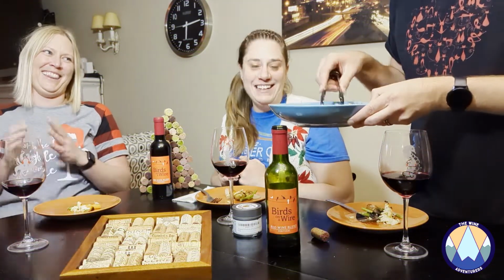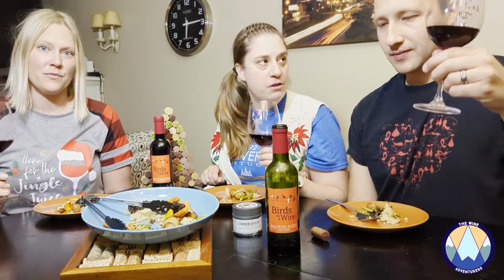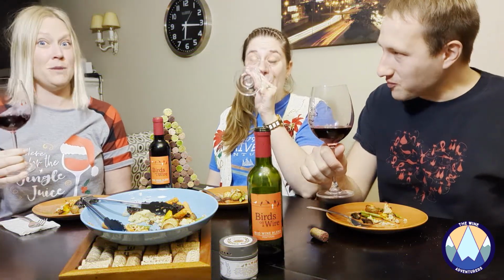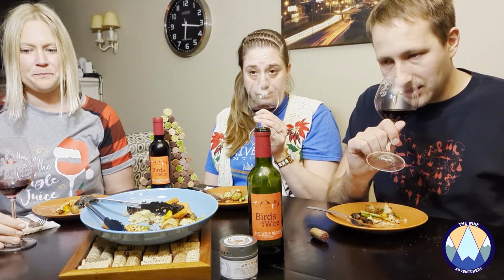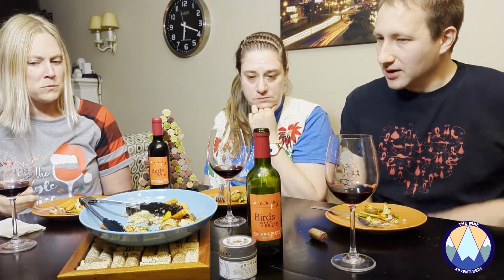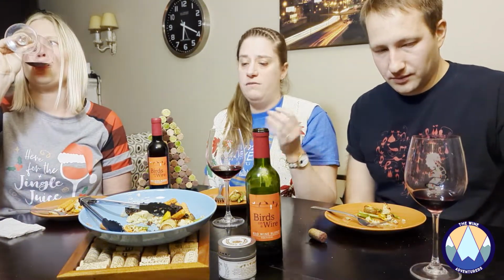Costco Wine Advent Calendar 2022 Ep3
Red blend, Portugal- Legumes al forno- “Roasted veggies” w/piri piri

The Wine Adventurers welcome you to join them in their exploration of the 2022 Costco Wine Advent Calendar.